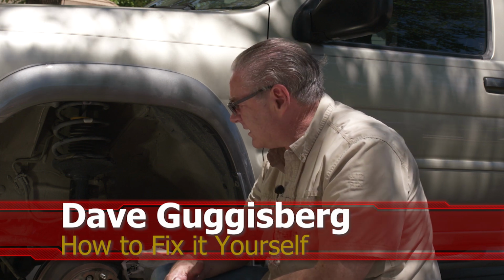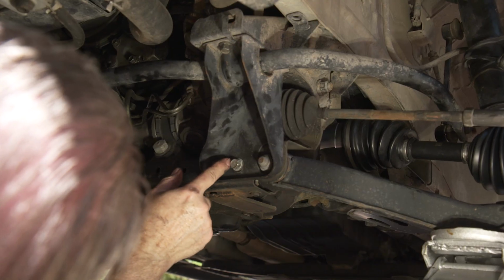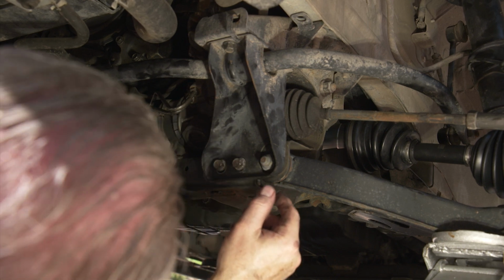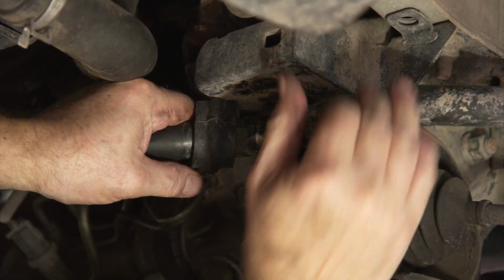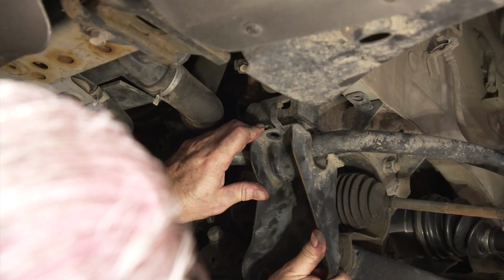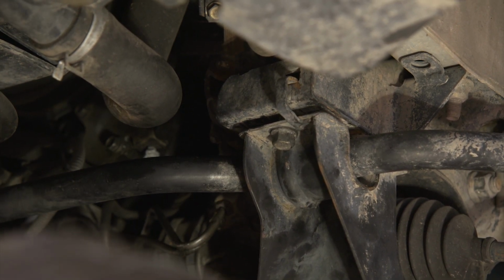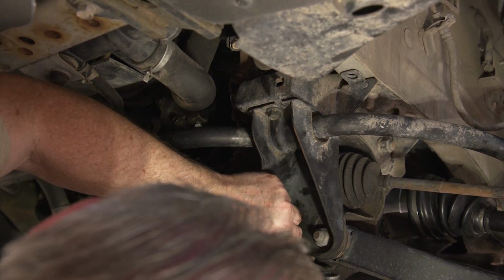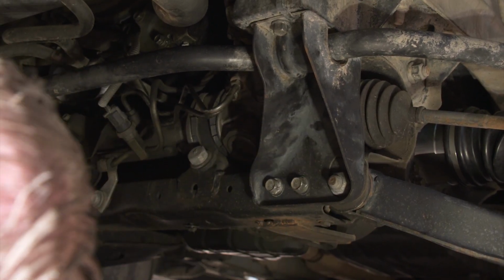How to Replace Sway Bar Bushings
In this tutorial, we'll be showing you how to replace the front sway bar bushings on a 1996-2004 Nissan Pathfinder. Over time, these bushings can wear out and cause unwanted noise and vibration, so it's important to know how to replace them. We'll take you step-by-step through the process, from removing the old bushings to installing the new ones. By the end of this video, you'll have the knowledge and confidence to tackle this job yourself and get your Pathfinder running smoothly again. So let's get started!

MOOG K90024 Suspension Stabilizer Bar Bushing Kit
Mission Automotive Dielectric Grease/Silicone Paste/Waterproof Marine Grease (8 Oz.) Made in USA- Excellent Silicone Grease

DEWALT 20V MAX XR 1/2" High Torque Impact Wrench

DEWALT Deep Impact Socket Set, 7-Piece, 1/2" Drive Metric (DWMT74737)

DEWALT DCF913B 20V MAX* 3/8 in. Cordless Impact Wrench

BIG RED T43006 Torin Steel Jack Stands

Jack Boss Floor Jack 3 Ton

MAXXHAUL 70472 Solid Rubber Heavy Duty Black Wheel Chock 2-Pack

Pry Bar Set Heavy Duty

TEKTON 3/8 Inch Drive x 18 Inch Breaker Bar | SBH00118

GEARWRENCH 4 Pc. 3/8" Drive Extension Set

Powerbuilt Wobble Extension Set, 3 Piece, 1/4-inch, 3/8-inch, 1/2-inch

NEIKO 02433A 3/8” Drive Standard and Deep Metric Impact Socket Set

TEKTON 3/8 Inch Drive x 8 Inch Quick-Release Ratchet | SRH11108

1. Adobe Premier Editing Software
2. Adobe After Effects
3. Abobe Photoshop
4. Westcott Flex Daylight Set
5. Sanken COS-11D Lavalier Mic
6. DJI Mavic 3 Drone
7. Epic GoPro / Action Camera Mount for your Boat
8. Dracast Pro On-Camera Light
9. Dracast Halo Ring Led Light
10. Nikon Z9 Mirrorless Digital Camera
11. Sony PXW-FX9 XDCAM 6K Camera System
12. Quick Release Shoulder Plate
13. The New Pelican Air Travel Cases!
14. Westcott Scrim Jim
15. Sony A7 4k Video and Still Second Camera
16. Go Pro 10